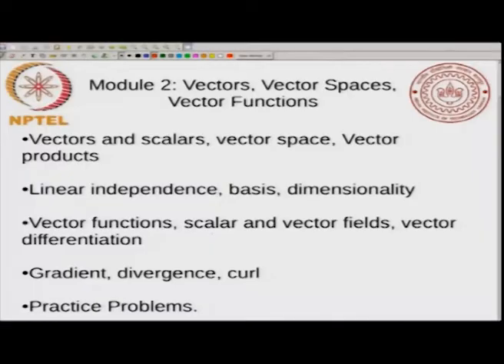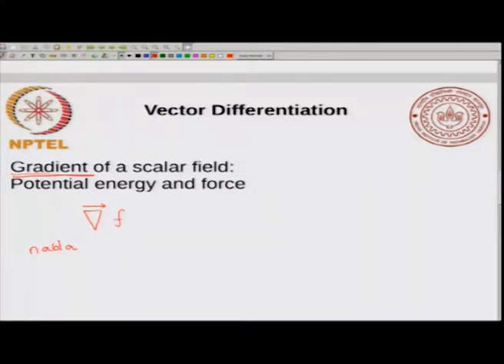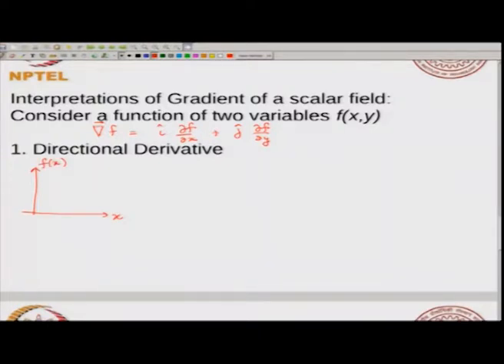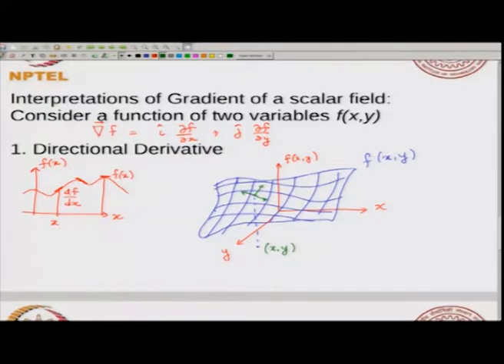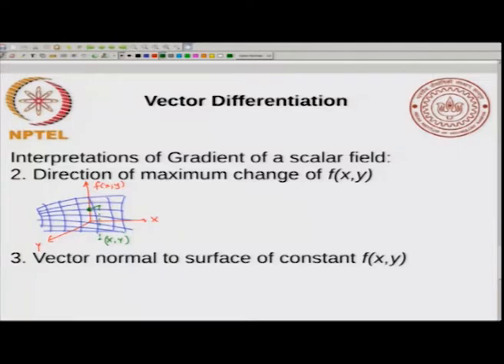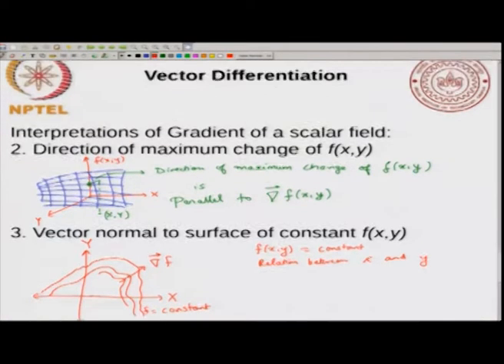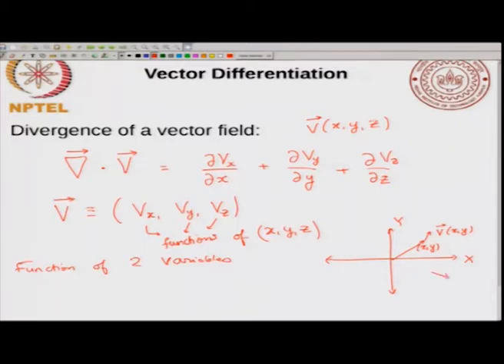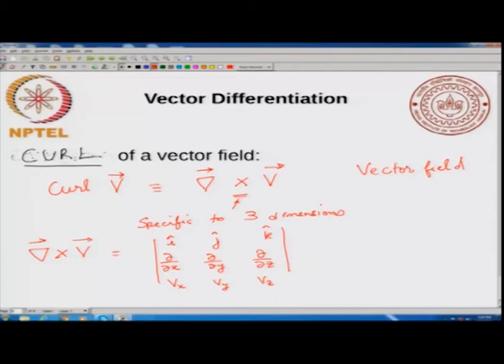Lecture No 9